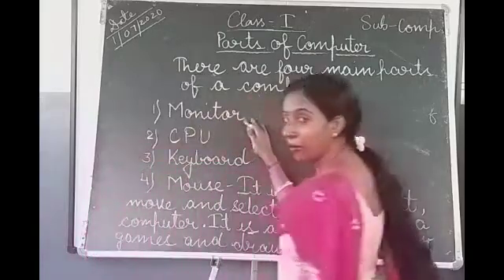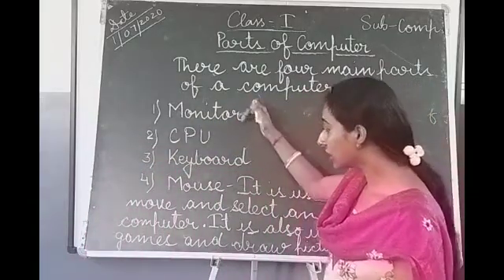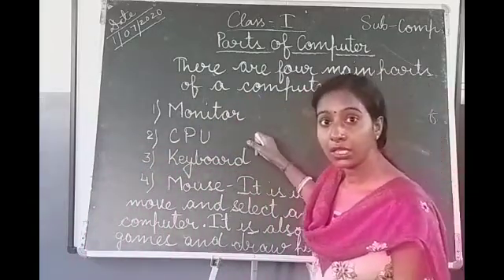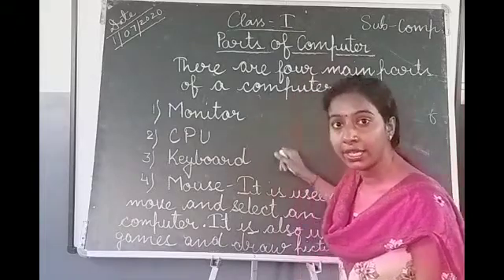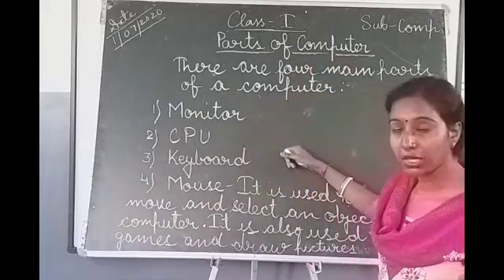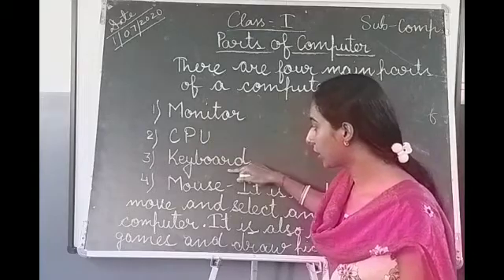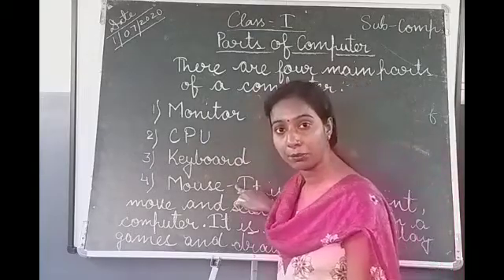Class_1_Computer_Parts of computer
By Puja Madam